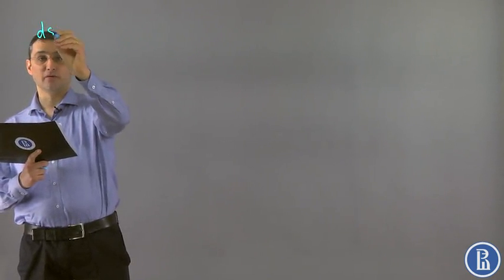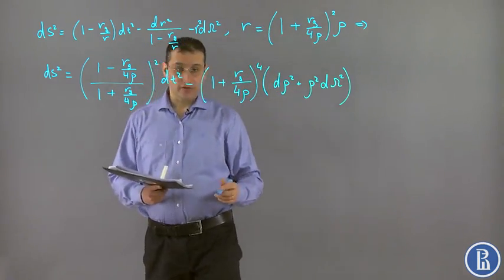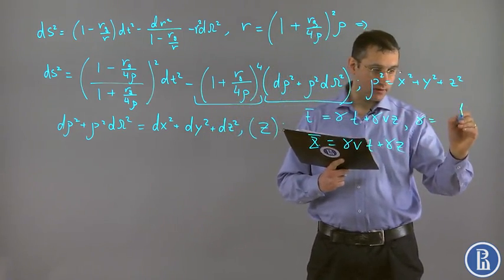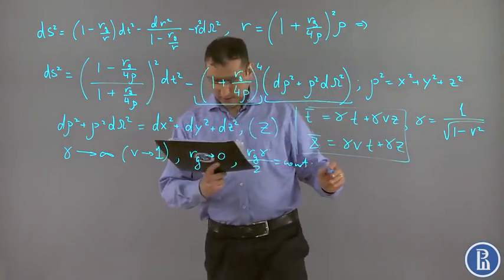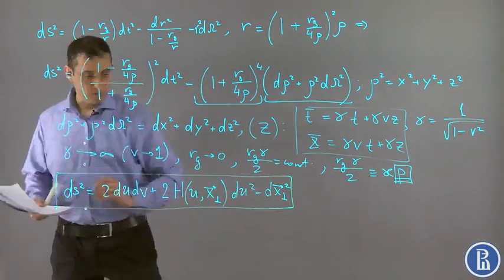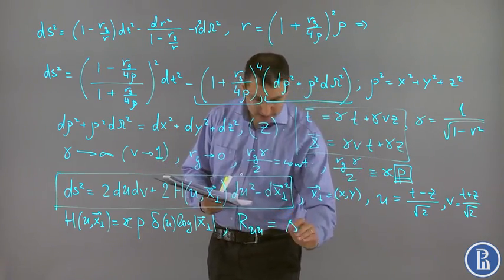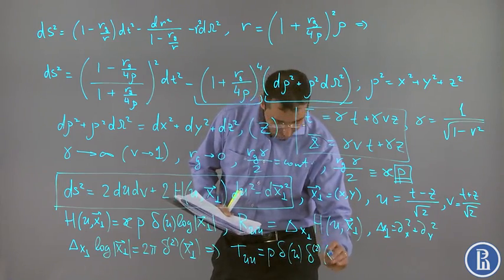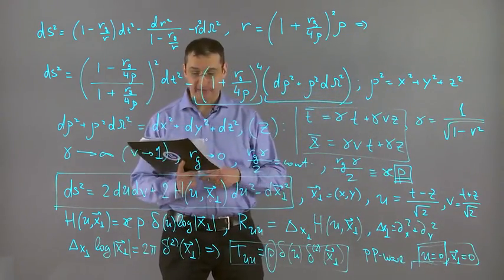50 Shock gravitational wave or Penrose parallel plane wave Higher School of Economics Coursera